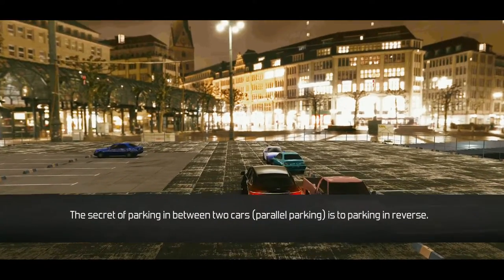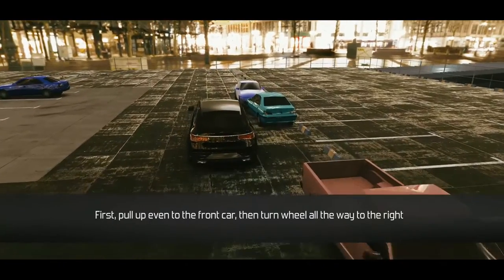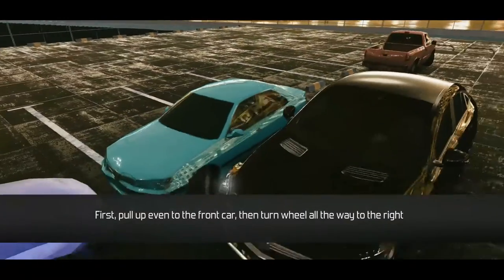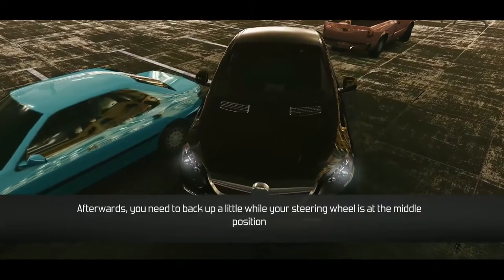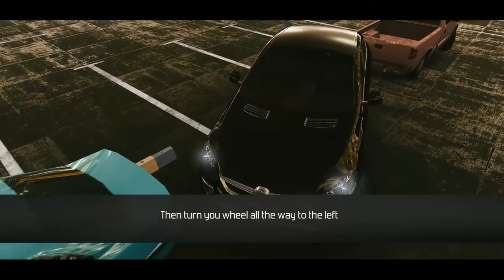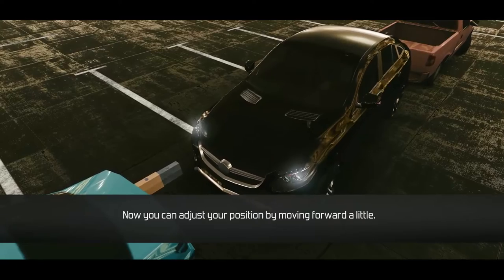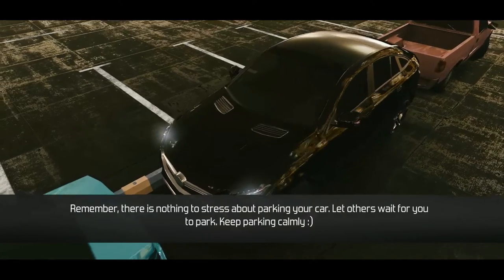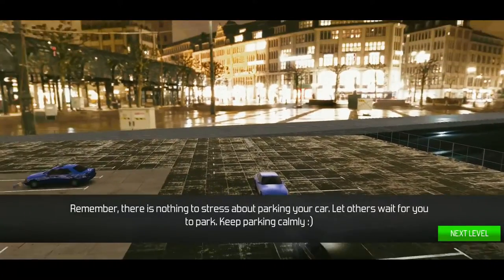Parallel Parking Car on Road Side learn How to Do.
The channel is good Entertainment  on Youtube.

TO OWNERS AND COPYRIGHT: This channel is created to promote the best videos to viewers. We do not want to violate copyrights. If you want to delete a song or video, please let us know - we can immediately remove it from our channel.